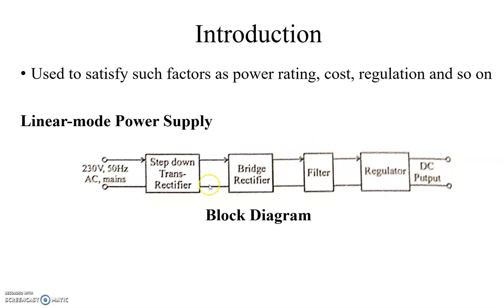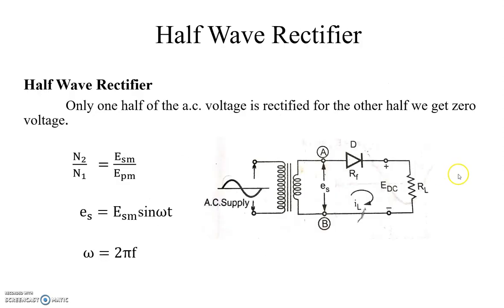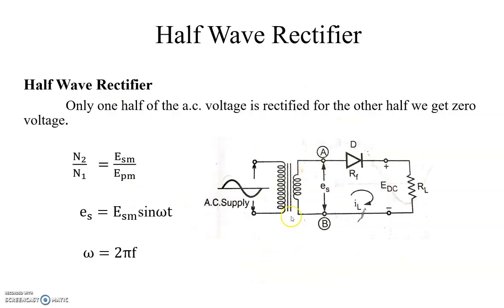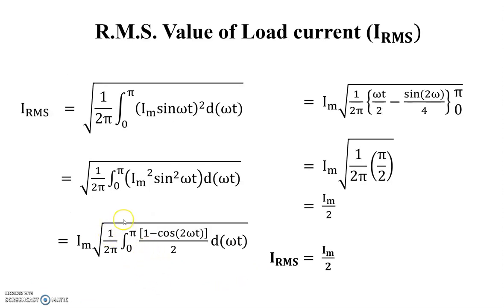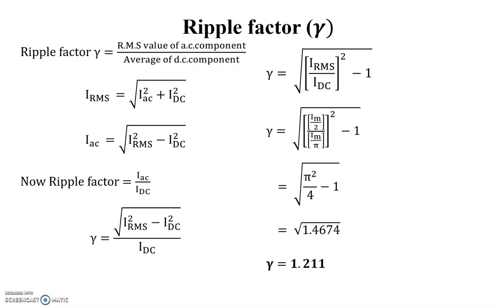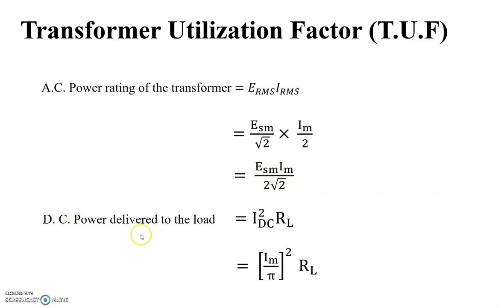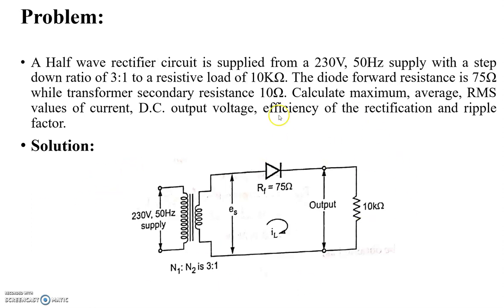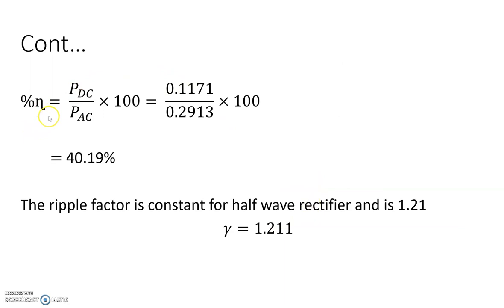HWR UNIT V EC1